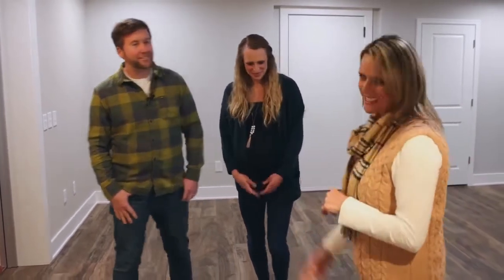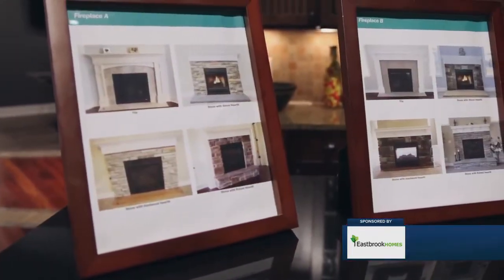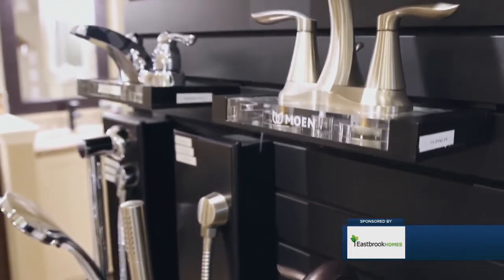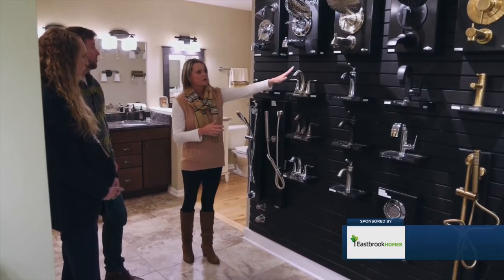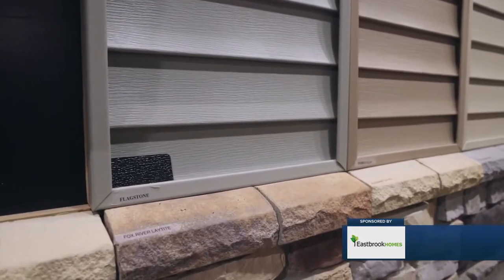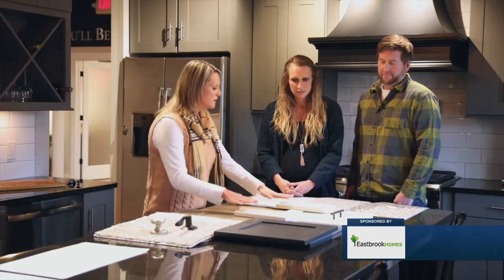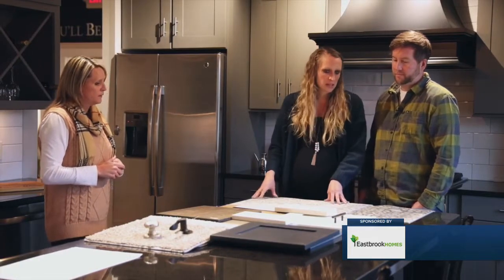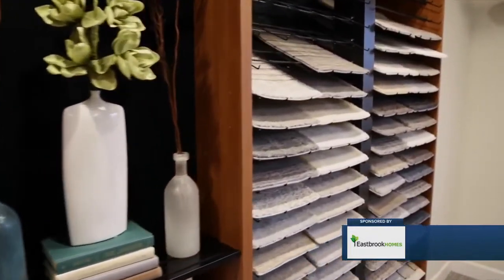Building New With the Jacksons: The Home Creation Studio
Planning is almost complete for the Jacksons! So far they've chosen a neighborhood, chosen a floor plan for their home, and tweaked the structural design of their home. Now the fun part is about to begin as Aimee and Rob Jackson start picking out the interior design details of their house at Eastbrook Homes' Home Creation Studio.